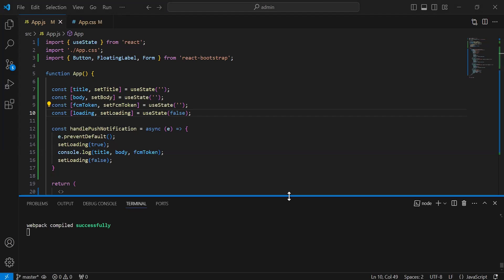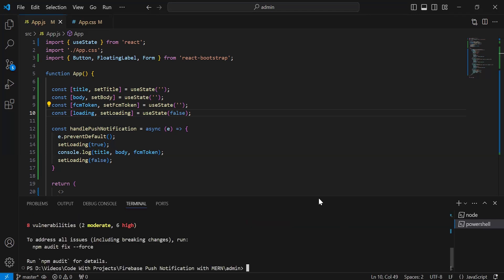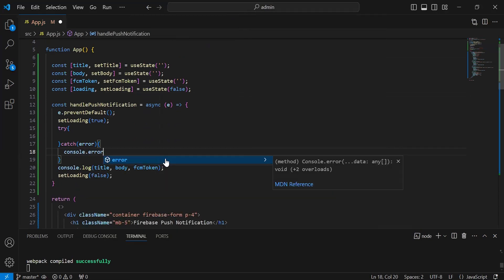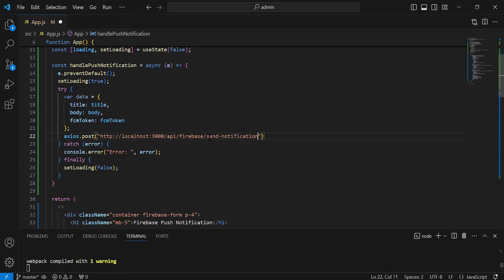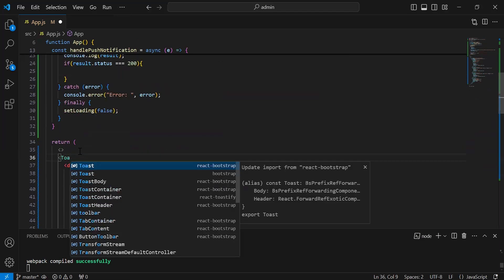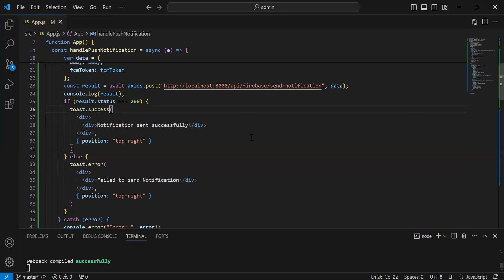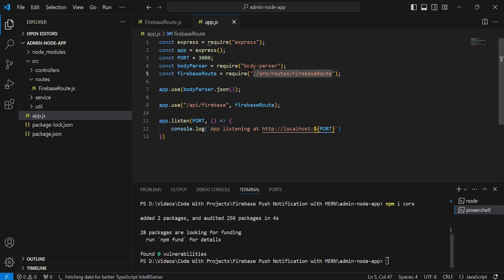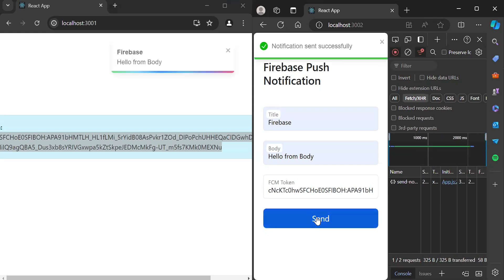Calling Send Firebase Push Notification API | Firebase Push Notifications In React & Node JS | #10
In this video, we'll guide you through the process of calling the send Firebase push notification API in a React project for the admin. This tutorial will cover the essential steps to integrate and test the push notification functionality.

Here's what you'll learn in this video:

1️⃣ Calling the Firebase Push Notification API

- Learn how to integrate the send Firebase push notification API in your React project.
- Understand the necessary configurations and setup required to make API calls from your admin interface.

2️⃣ Testing the API

- Discover how to effectively test the push notification API to ensure it works as expected.
Get insights on handling responses and potential errors during the testing phase.

By the end of this video, you'll have a solid understanding of how to implement and test Firebase push notifications in your React admin project. This tutorial is perfect for developers looking to enhance their admin dashboards with real-time notification capabilities.